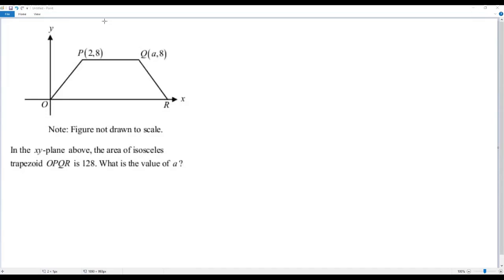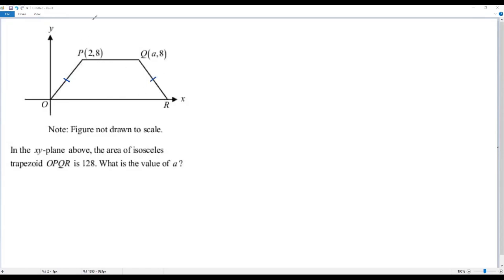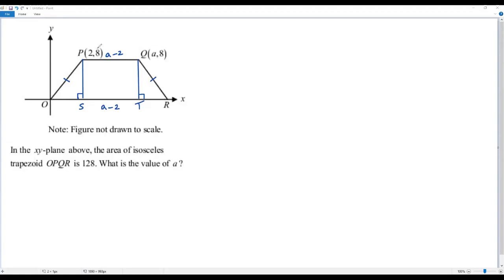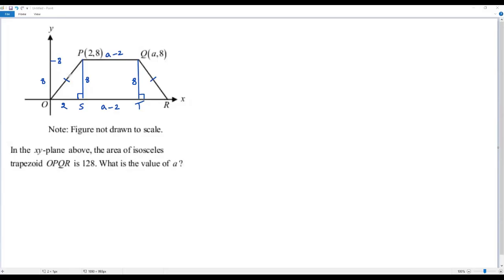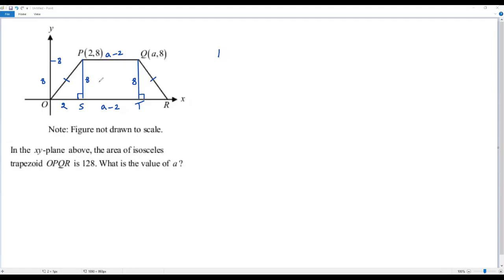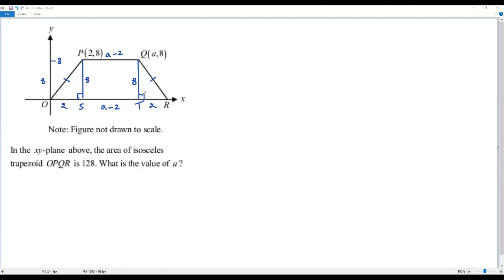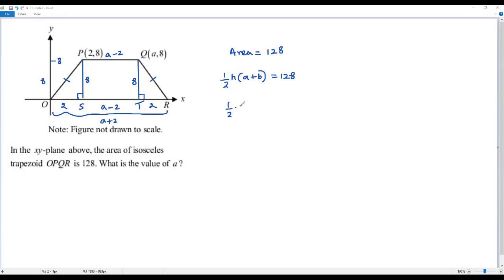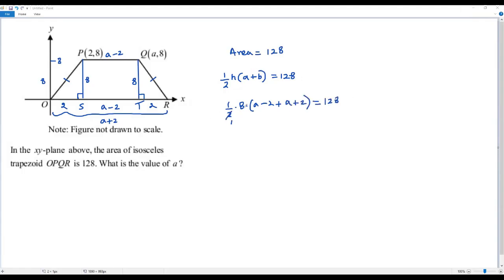SAT Math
In the figure above, the area of isosceles trapezoid OPQR is 128. What is the value of a?